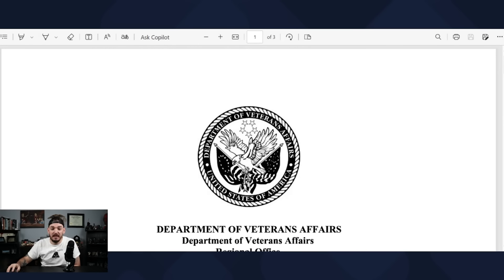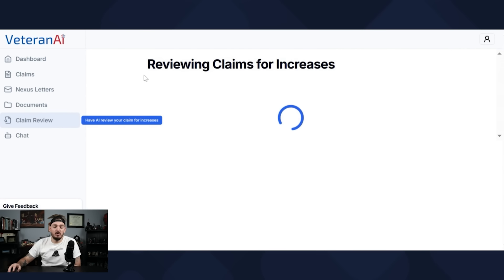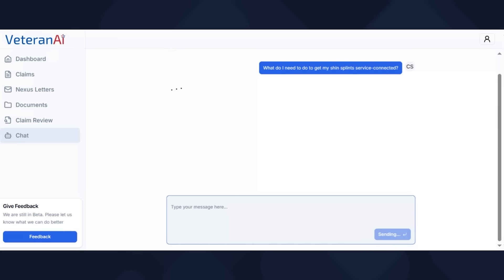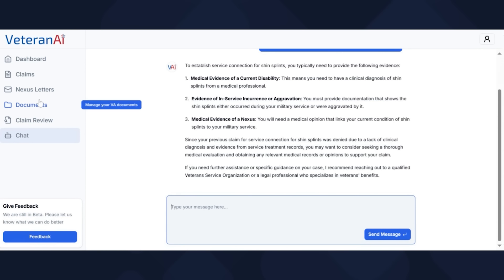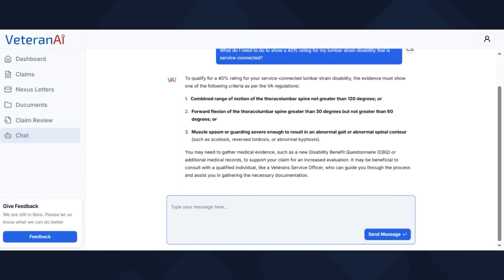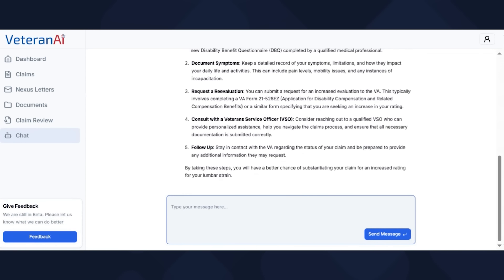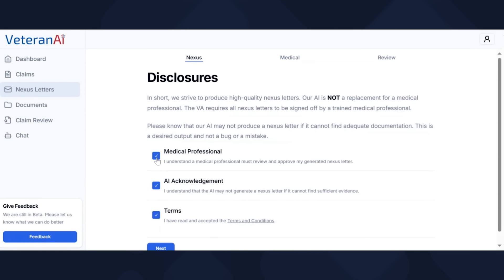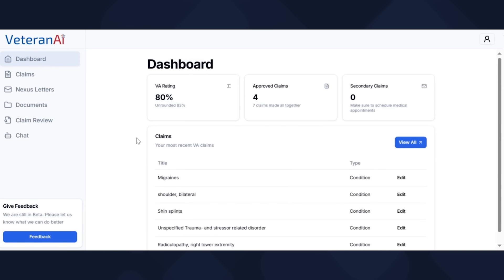AUTOMATIC Consultation For Maximizing Your VA Disability Rating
Skynet-like veteran AI tool that helps veterans maximize their VA disability rating

🩺 NEXUS LETTERS for ANY CONDITION:
- CivDiv Medical Team -
- FREE CONSULTATION -
- QUICK TURNAROUND -

MENTAL HEALTH:
- Schedule through email -
Dr. Prashant Sharma - Physician - Psychiatrist

MUSCULOSKELETAL
Dr. Rachna Patel – Physician